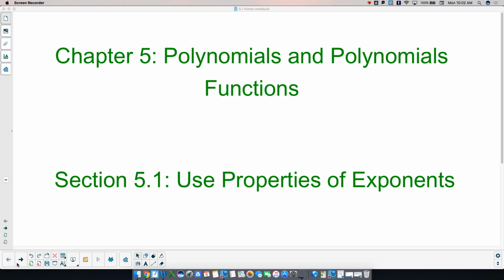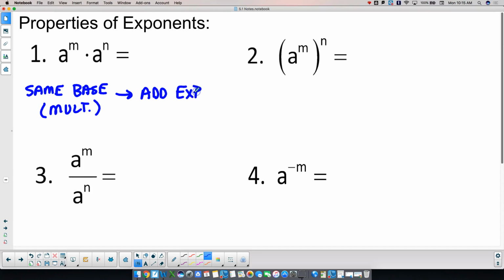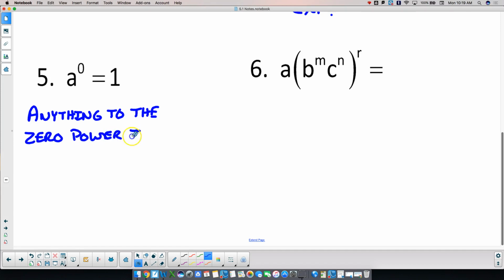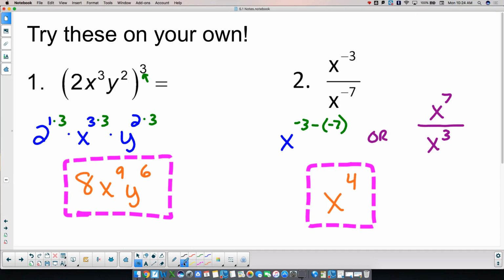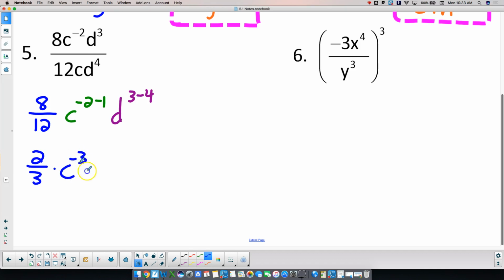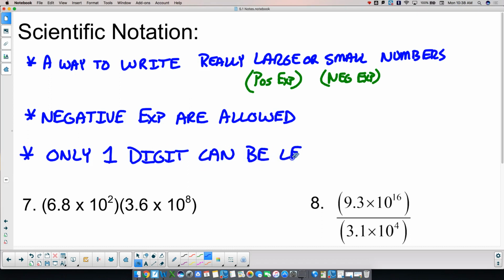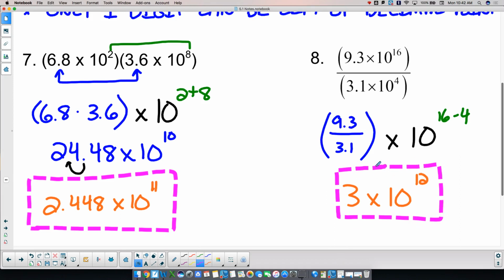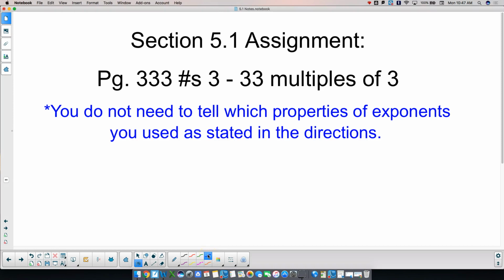M Oct. 8 - 5.1 Notes